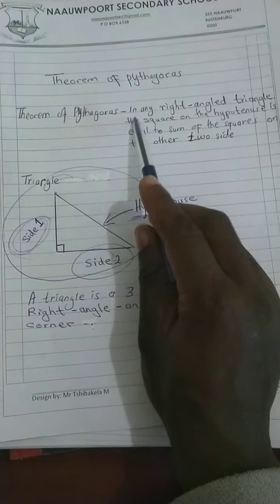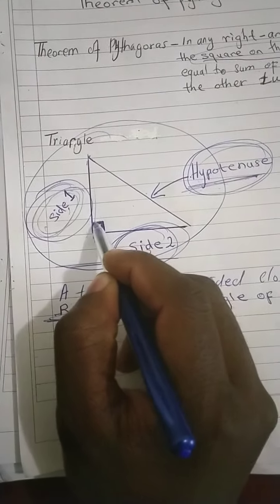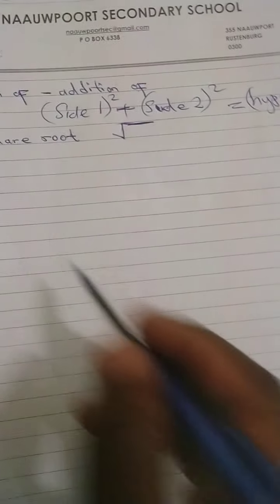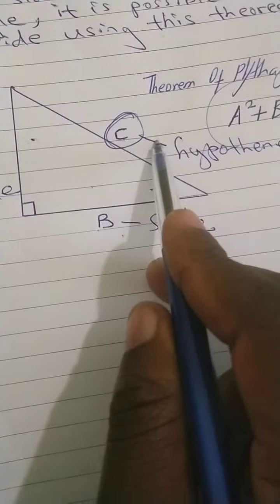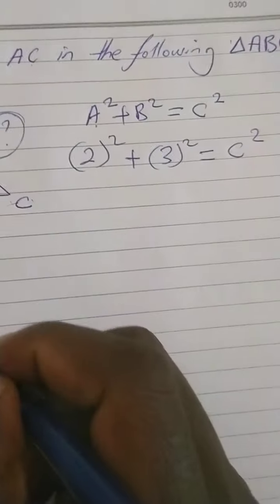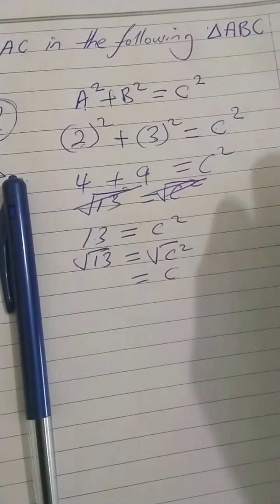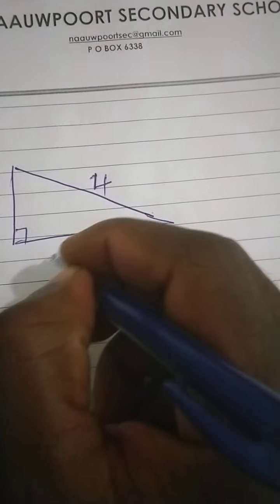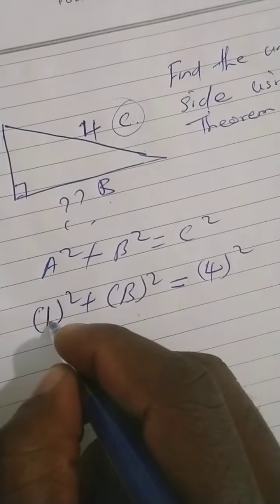Theorem of pythagorous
Solving problem using theorem of pythagorous